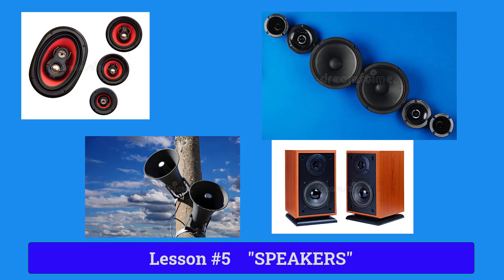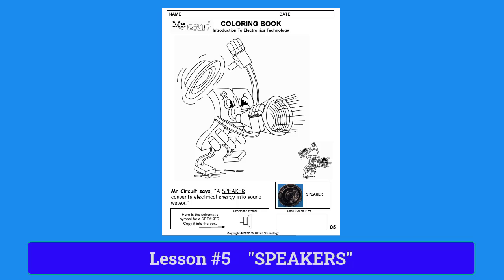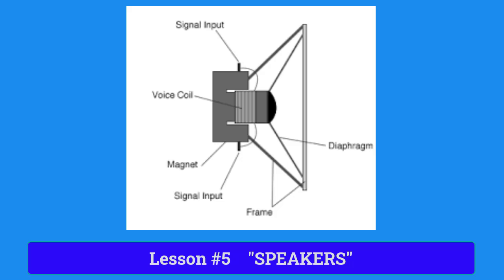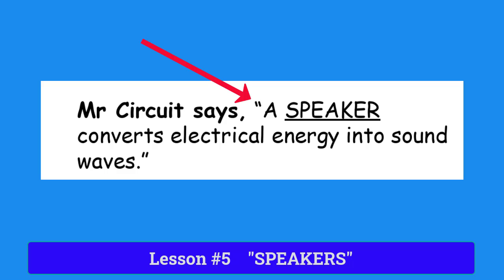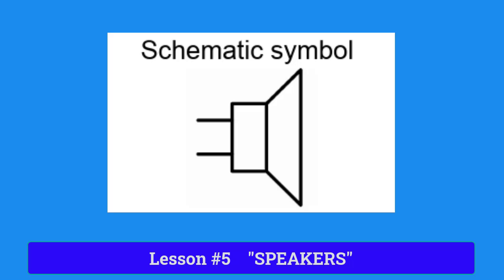Lesson 05 - "What a Speaker does in an electronic circuit"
This is an activity-lesson to teach about what a SPEAKER does in an electronic circuit. This is part of the Mr Circuit STEM Coloring Activity Book for teaching Electronics Technology to the younger audience.  To buy Mr Circuit Books, Labs and Kits, go to our Thank You from all of us here at the Mr Circuit Technology Company.